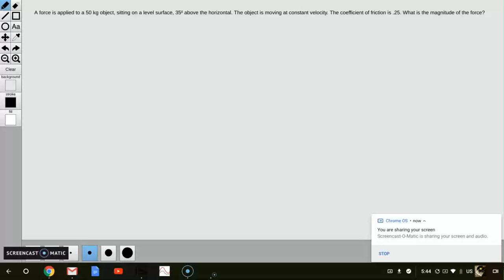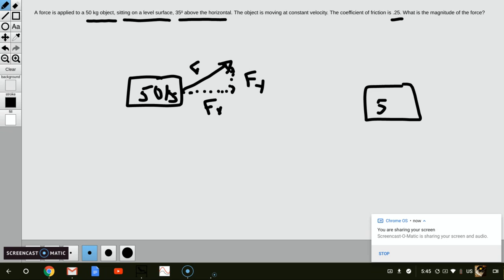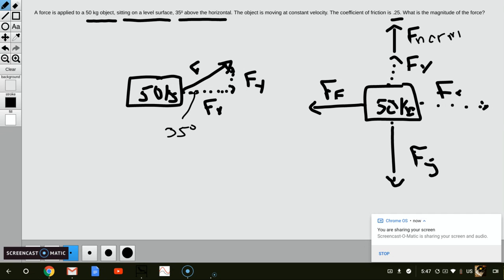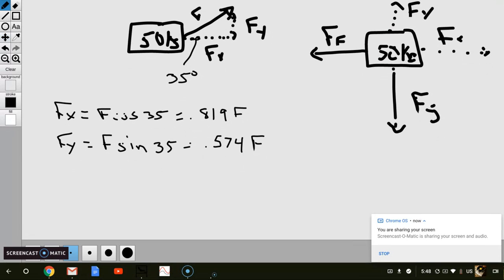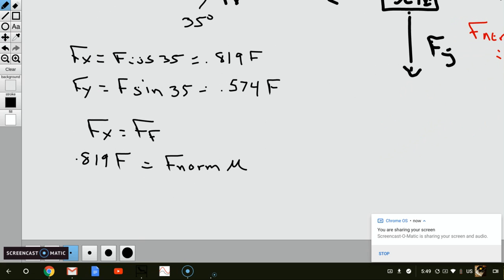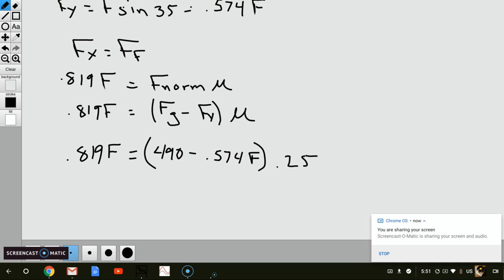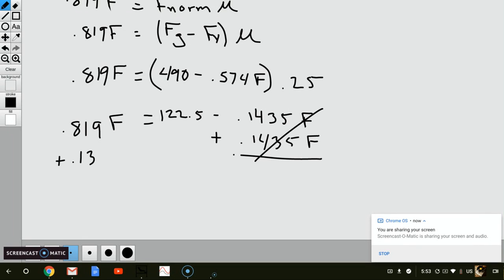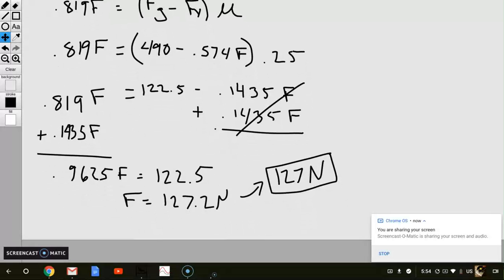2D Force at Angle